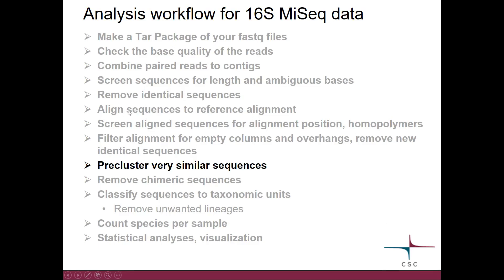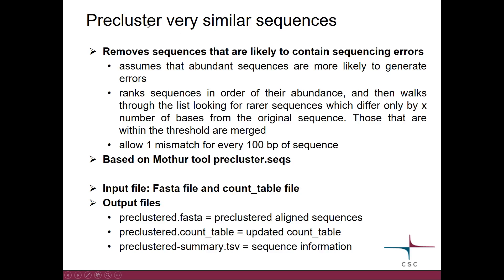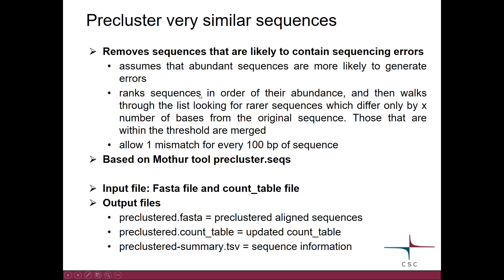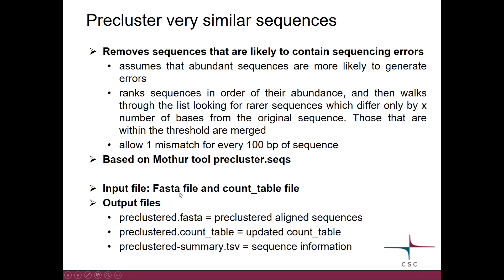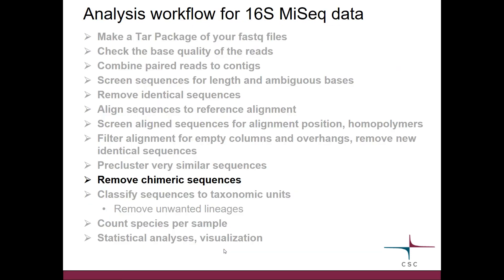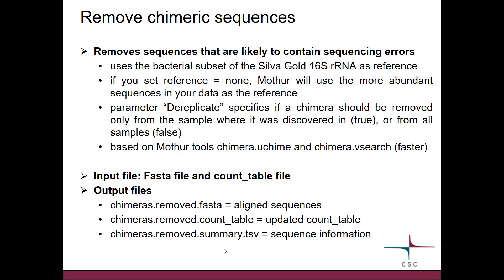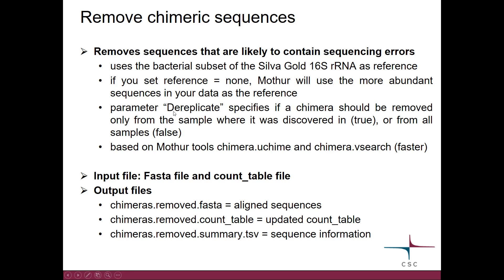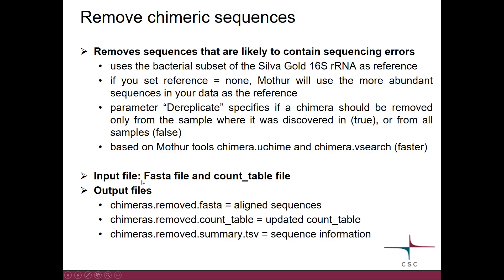6 Preclustering 16S sequences and removing chimeras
This tutorial explains how to precluster 16S sequences and remove chimeras.